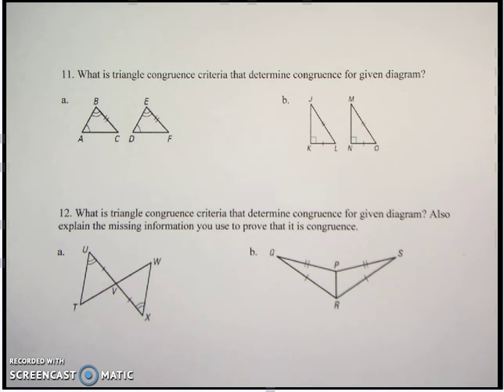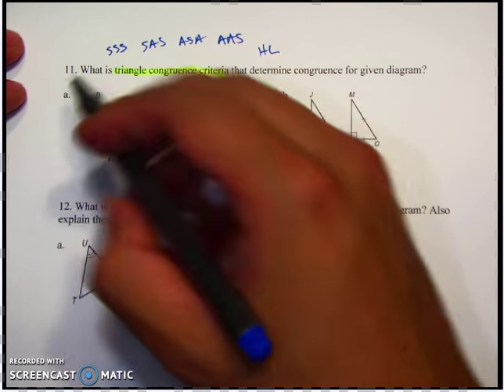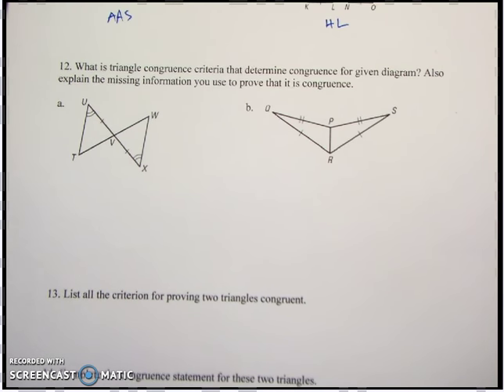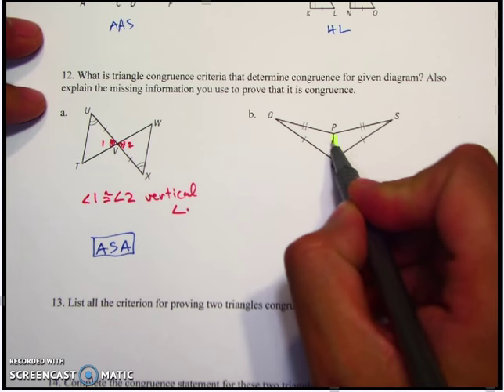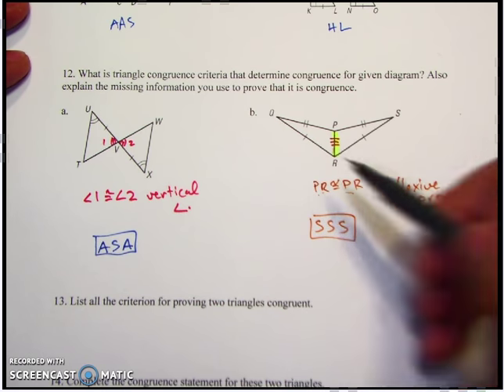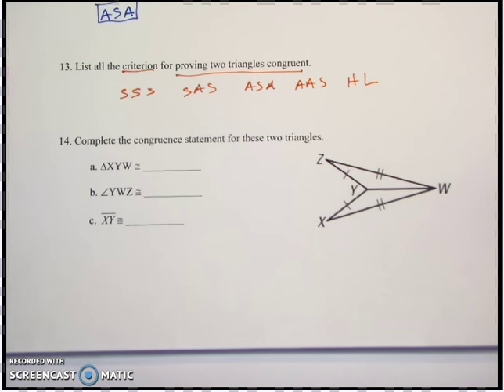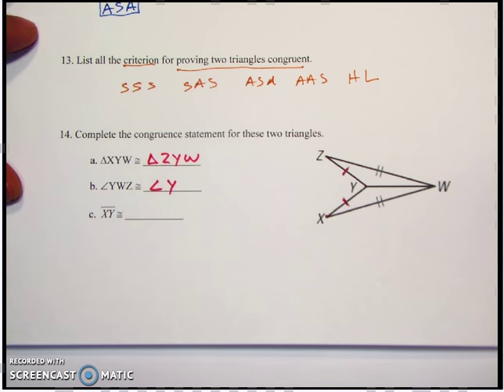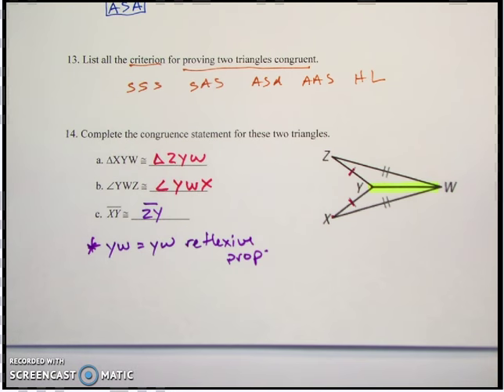unit 5 video review 03